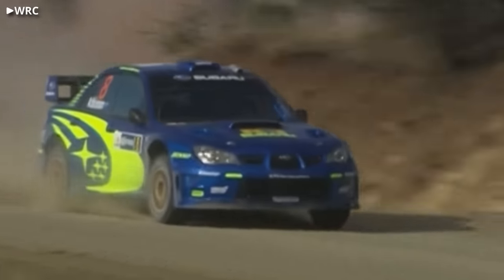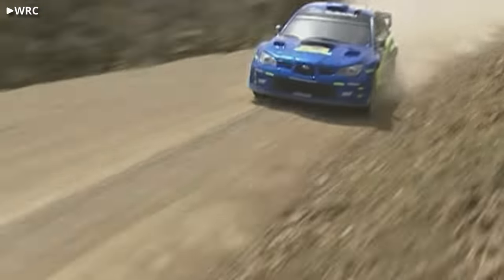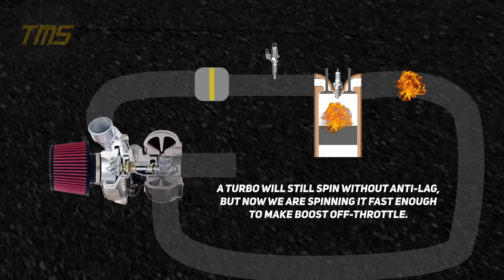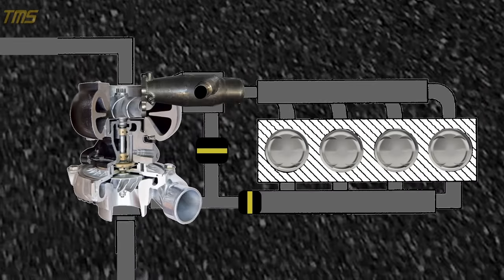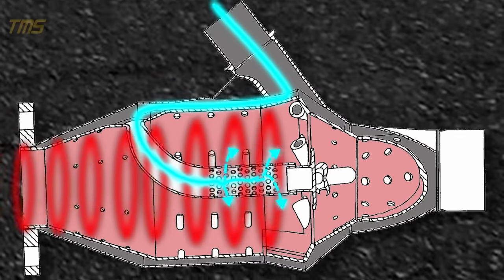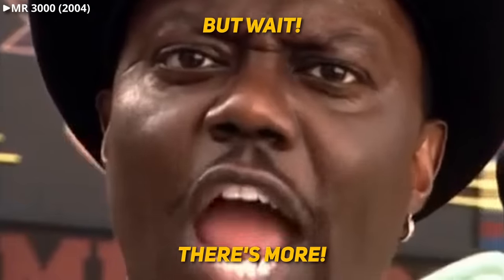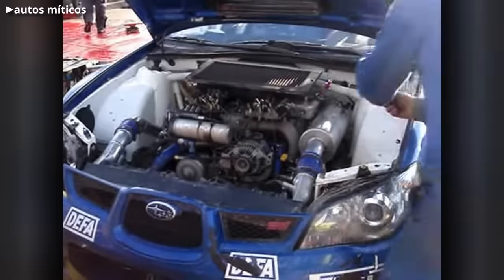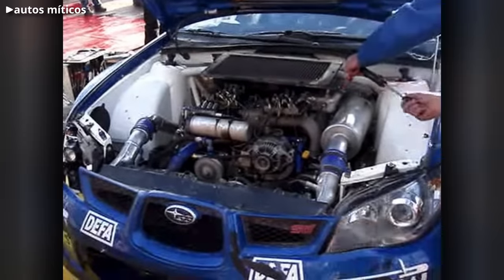When Subaru Put a “Jet Engine” In Their Exhaust | Rocket Anti-Lag Explained!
Anti-lag systems help a turbocharger to continue producing boost when a driver is out of the throttle, but did you know that the Subaru rally team had one that could fully spool a turbo at idle? The Subaru Impreza WRX STi S11 and S12 WRC generations featured a unique system dubbed Rocket Anti-Lag. Using patented technology from Prodrive and similar principles to a jet engine combustor, the cars were fitted with a separate combustion chamber in the exhaust.

The system that drivers like Petter Solberg and Mads Ostberg got to enjoy has puzzled people for some time, so I decided to read through the patent documentation and try to understand how it works. So let’s learn how anti-lag works, then go over all of the awesome engineering behind the rocket system! This is Subaru’s Rocket Anti-Lag explained!

Timestamps:
00:00 Intro
00:45 How a Turbo Works
01:06 What is Turbo Lag?
01:45 What is Anti-Lag?
02:19 "Throttle Bypass" Anti-Lag
03:40 "Air Injection" Anti-Lag
04:21 How "Rocket Anti-Lag Works!
09:04 Busting Myths About Rocket Anti-Lag